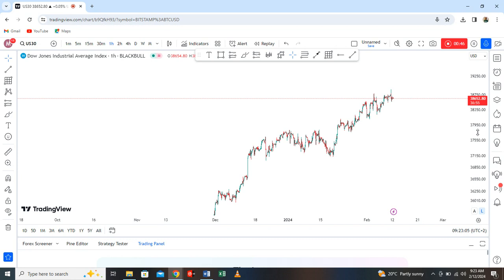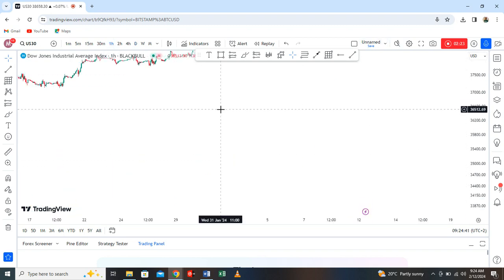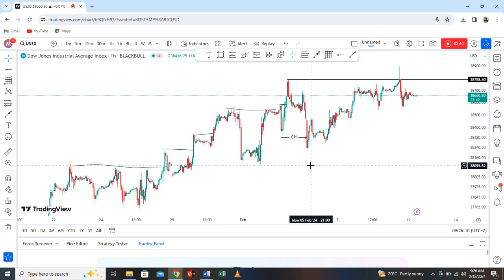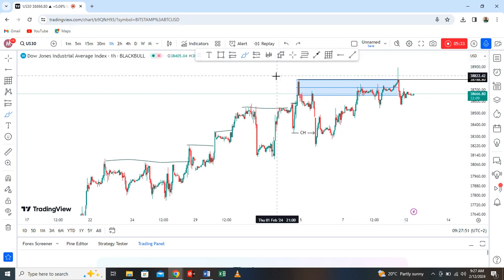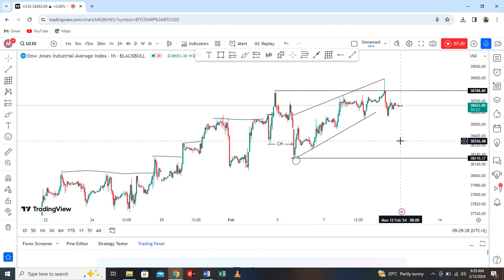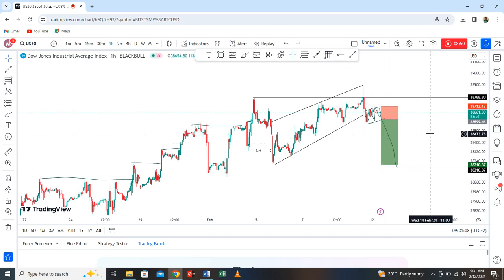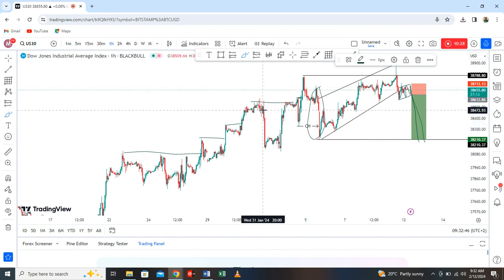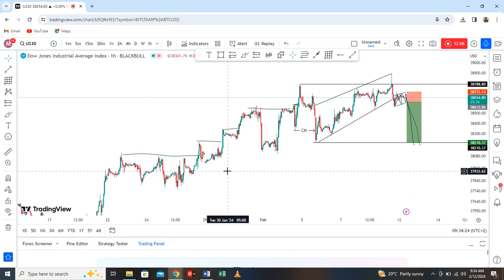My prediction on USA30 | Falcon & SMC combination